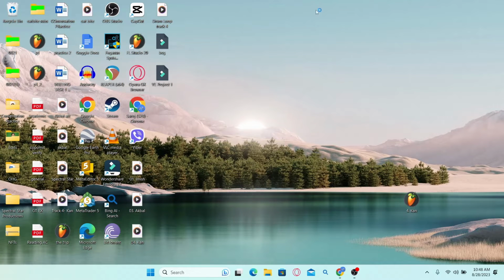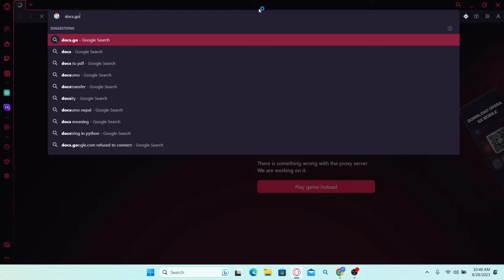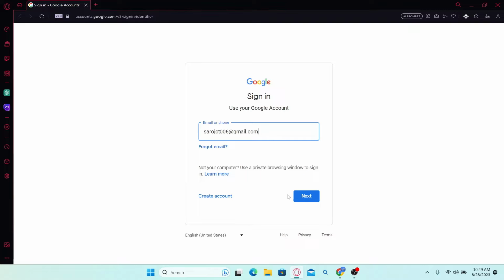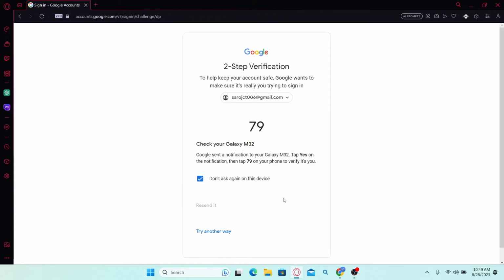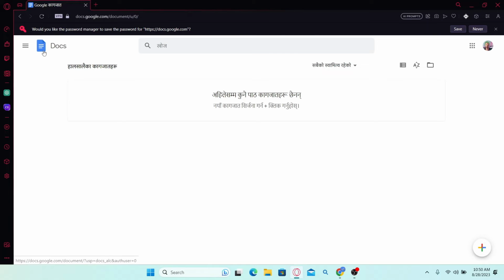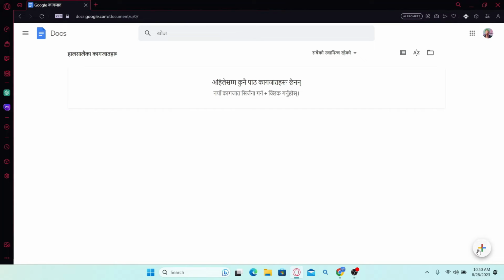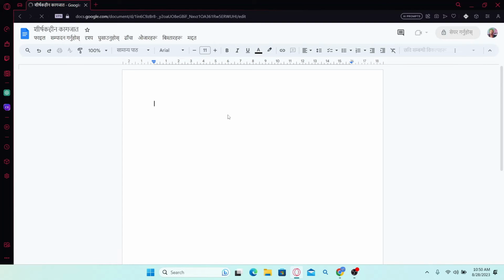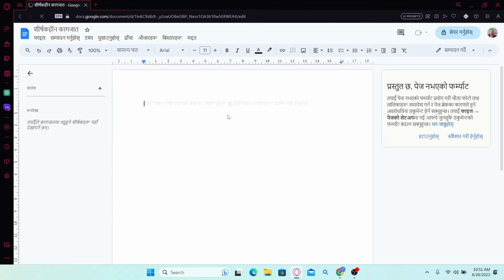Google Docs login: How to Sign In Google Docs 2023?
Ready to dive into the world of seamless document collaboration? With Google Docs, you can create, edit, and share documents in real-time with others from anywhere in the world. In this tutorial, we'll walk you through the simple process of signing in to Google Docs, whether you're using a computer, tablet, or smartphone.

0:00 Intro
0:12 Login Google Docs Account
1:15 Outro